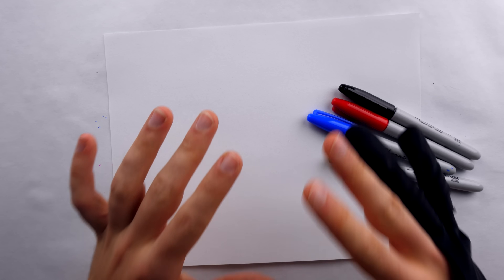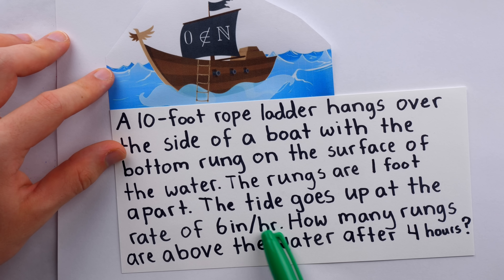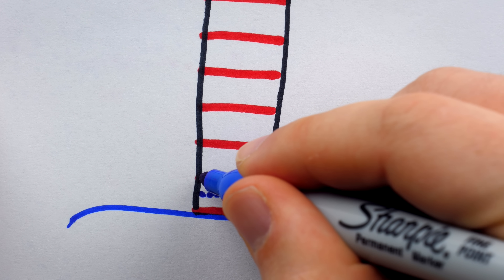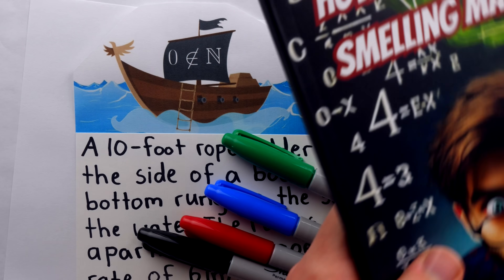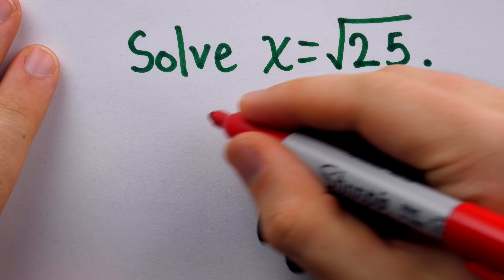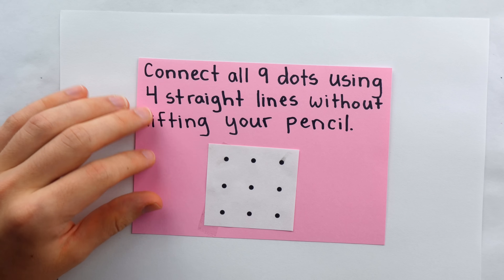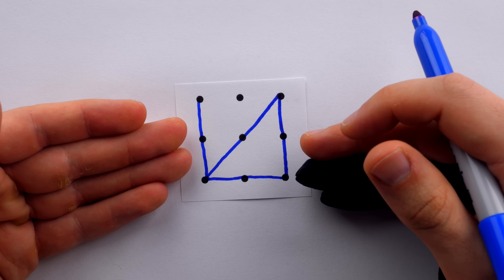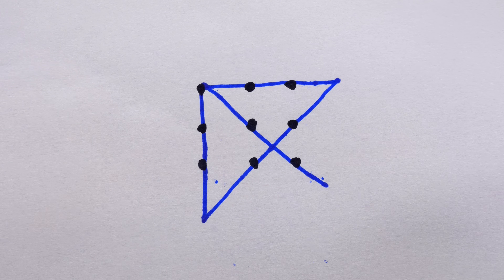These 5 Math Problems will Make Your Friends Hate You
Make your friends crash out with these five math problems people often get wrong or just can't figure out. The problems concern basic algebra, the classic 9 dots puzzle, graph theory, simple misunderstandings and imaginary conditions, and the dumb temptations of impulse! None of those stupid viral PEMDAS questions, only actual math problems. They're sure to give you a good chance to point and laugh at people who make mistakes in front of you, after you've made the mistakes in private.

I first read the fence problem in: The Joy of X by Steven Strogatz
I read some variation of the ship problem in: Mathematical Brainteasers with Surprising Solutions by Owen O'Shea
I first read of the 9 dots puzzle in: How to Solve Mathematical Problems by Wayne Wickelgren

MUSIC
A Nopon's Life
Clawdaddy Beach
Musee Champignon
Title Theme - Tears of the Kingdom
Ordon Village
Select Area (Sector 4) - Hey! Pikmin
Aquatic Ambience
Satori Marsh (Night)
Mario 64 End Theme

CHAPTERS
0:00 Intro
1:02 The Ship Problem
3:50 The x^2 Problem
6:41 The 9 Dots Puzzle
8:41 The Fence Painting Problem
9:55 An Impossible Problem
14:49 Conclusion